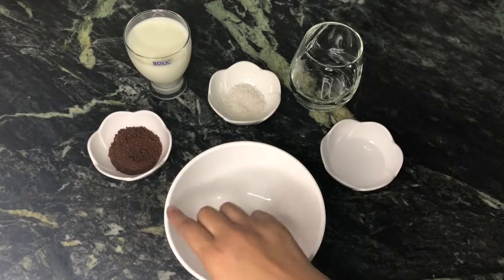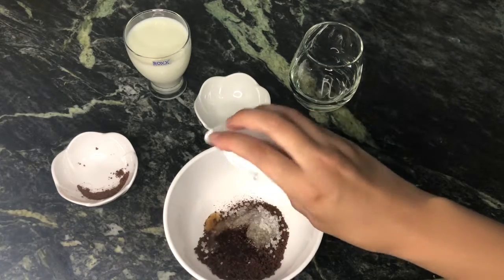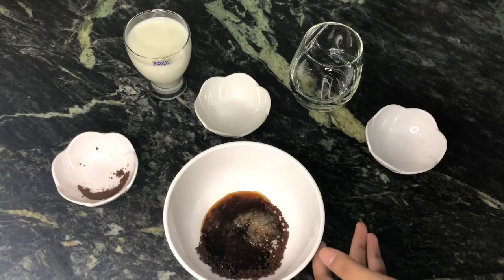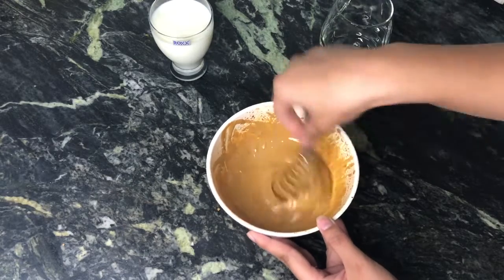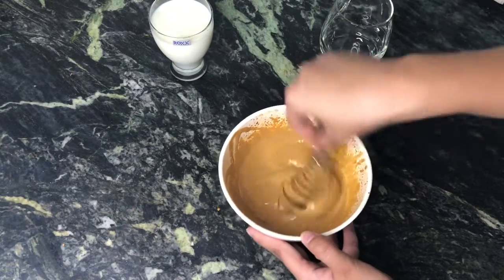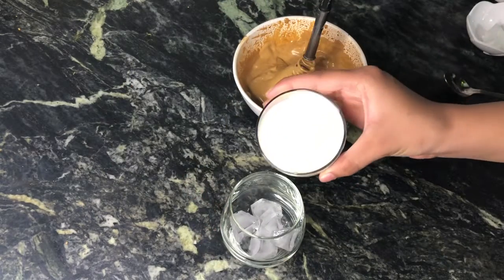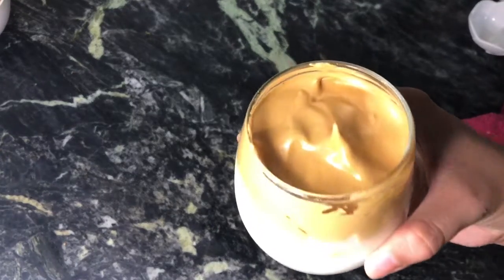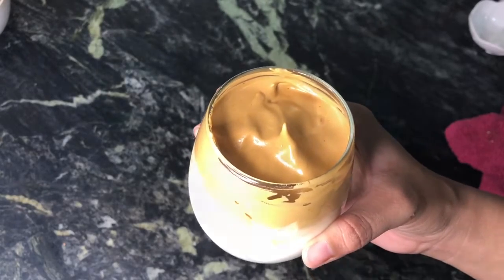I Made Dalgona Coffee! SwatiCooks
This Dalgona coffee is the new trend!
So I made this coffee and to see how it was, you have to watch the video.
Also If you want me cook more say it as I'm at home now!

love